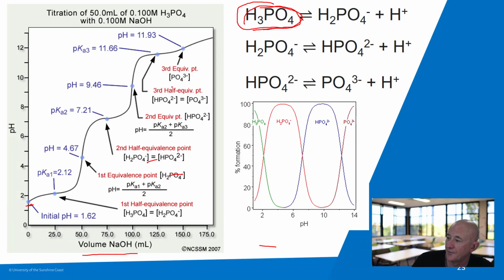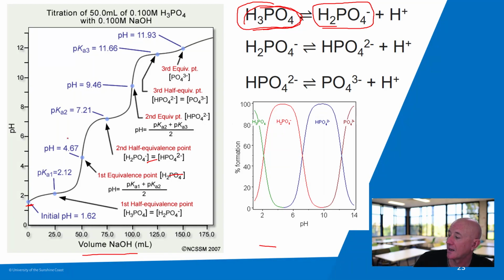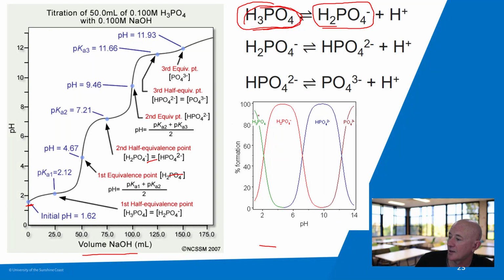14 5 Polyprotic titration